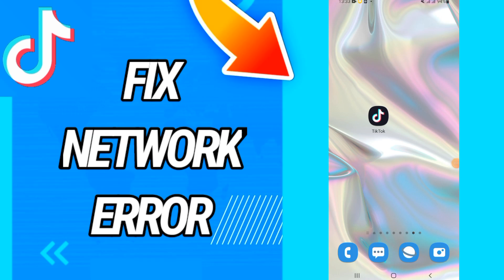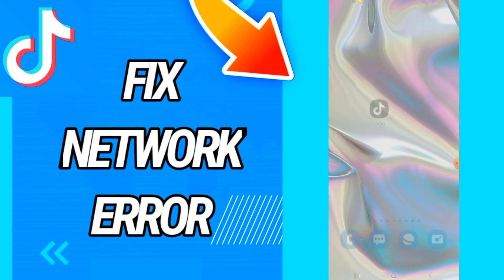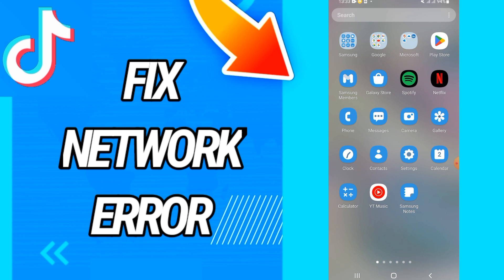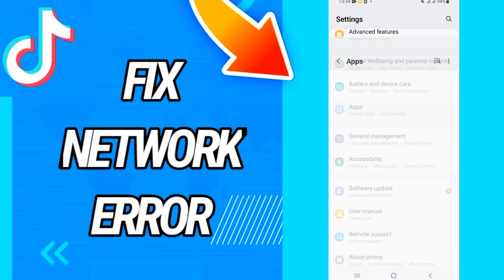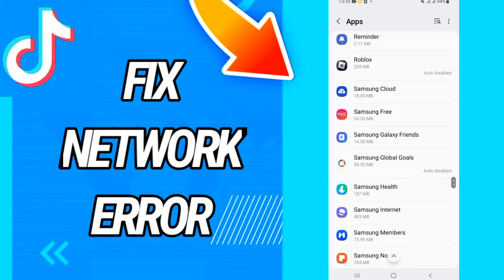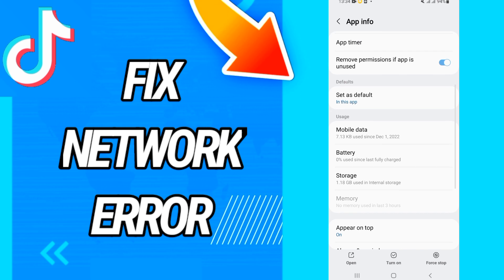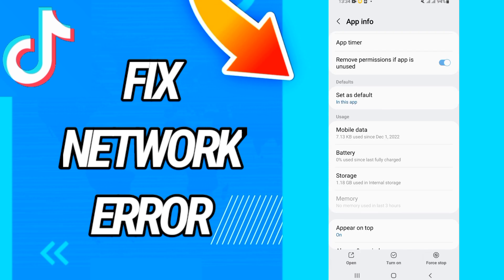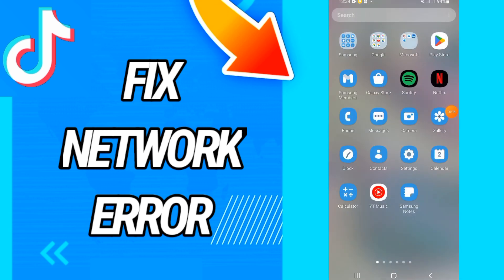How To Fix and Solve Network Error On Tiktok App